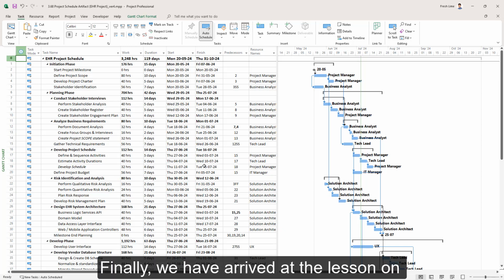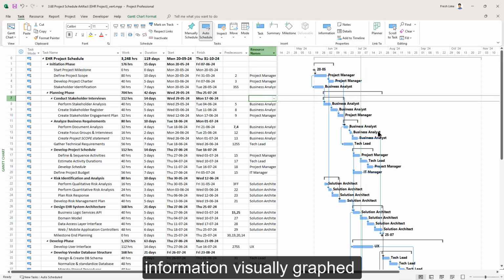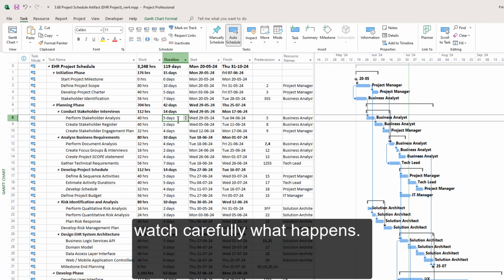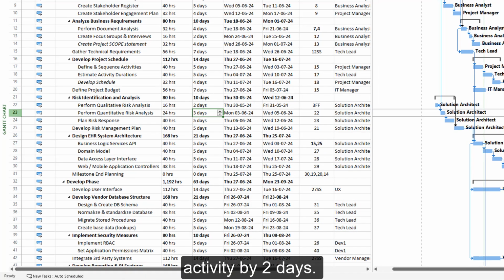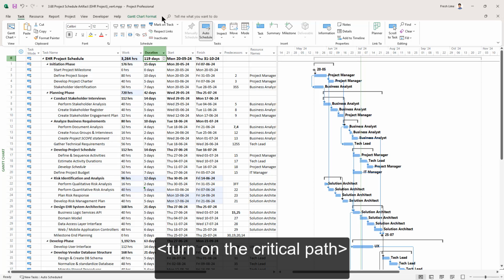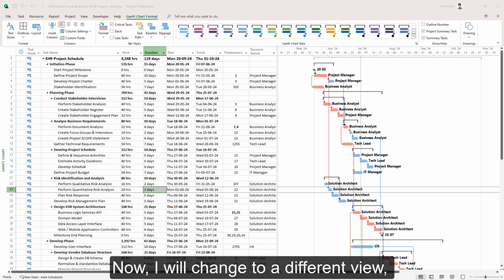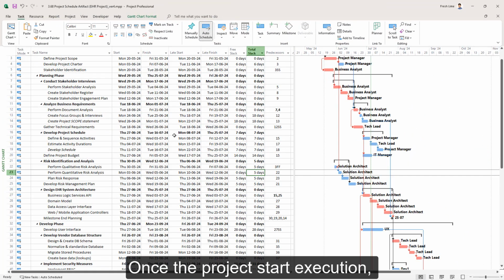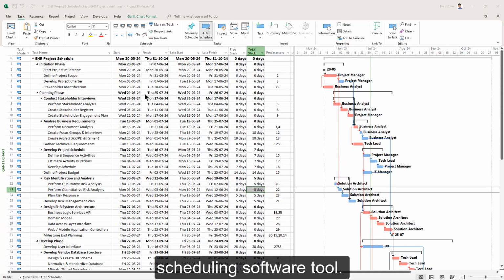Project Schedule Gantt Chart Explained | Critical Path & Slack | PMP + MSP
The Project Schedule is where all planning finally comes together.

In this lesson, we look at the Project Schedule artifact using a real project example and a professional scheduling tool. You’ll see how weeks of planning decisions turn into a living, dynamic schedule that drives the entire project.

We cover:
- What a Project Schedule really represents (beyond dates and bars)
- How the Gantt Chart visually communicates scope, duration, and responsibility
- Why changing one activity can impact the entire project — or sometimes not
- How Critical Path and Total Slack explain schedule behavior
- Why baselines are essential once execution begins

The Gantt Chart concept was introduced by Henry Gantt, but modern scheduling tools take it far beyond static charts — automatically recalculating logic, dependencies, and project duration in real time.

This lesson is especially useful if you:
- Use Microsoft Project or any scheduling software
- Are preparing for the PMP exam

PMP Certification – Bestseller
10 Real Projects • 35 PDUs • PMBOK-aligned • Exam + real-world mindset

Master Microsoft Project (MSP) – Practical & Job-Focused
Plan, schedule, baseline, track, and control projects with confidence

Both courses are designed to complement each other:
Want to understand why schedules behave the way they do, not just how to edit them

This is a free lesson from my PMP course, shared here to strengthen your scheduling fundamentals.